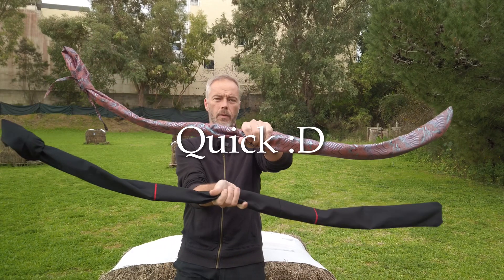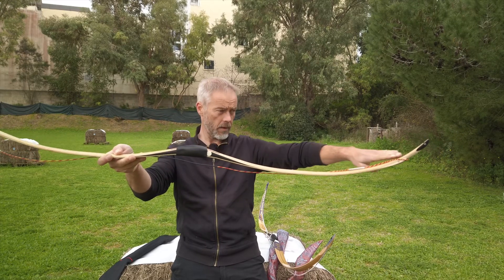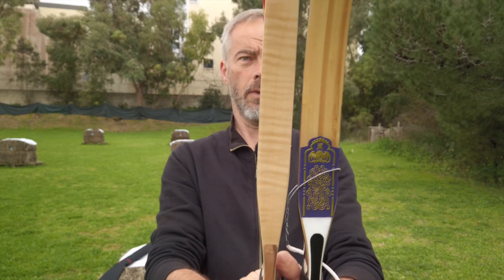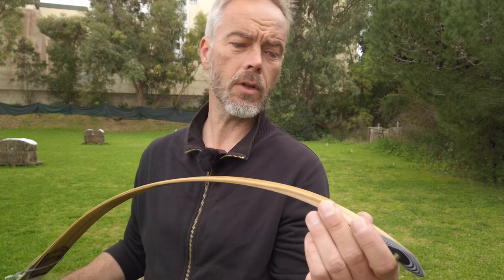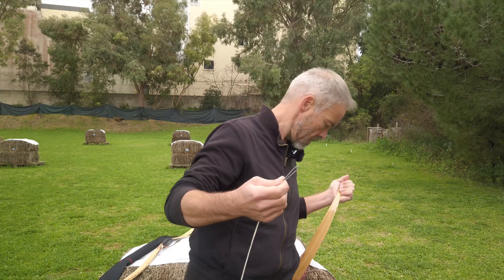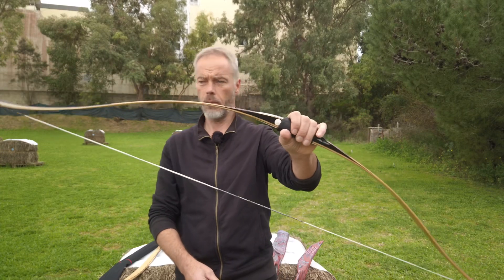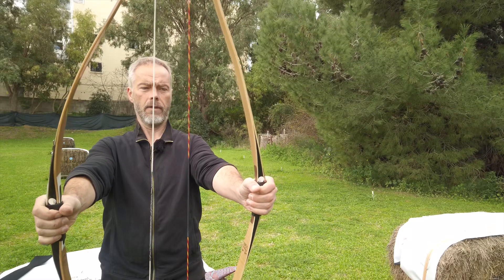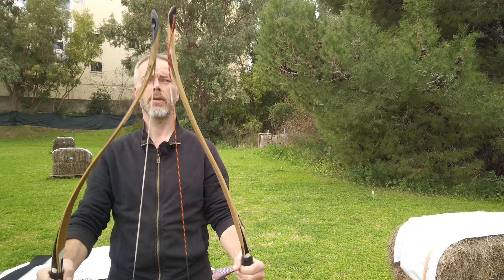Assyrian Babylon vs. Chinese Chu Dynasty - Archery Comparison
Both bows are great, both have some minor weaknesses.

Shipping address:
Armin Hirmer
@ Hames Sensi
148A Vjal Kottoner
Fgura FGR1385
Malta